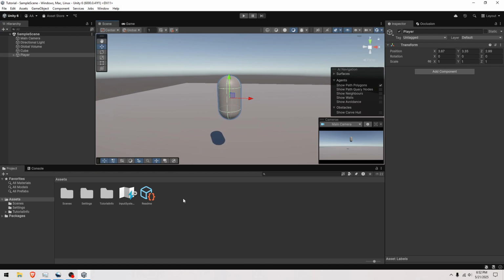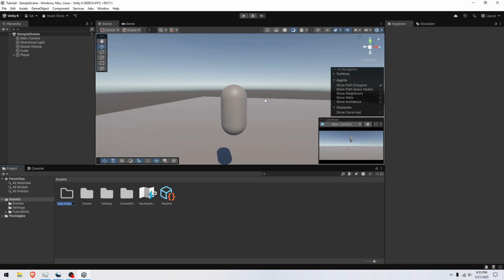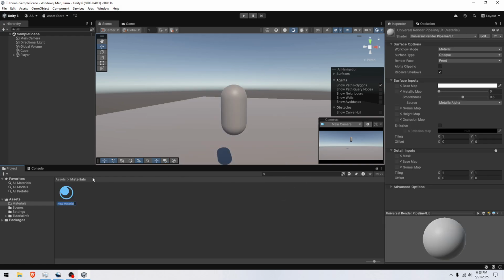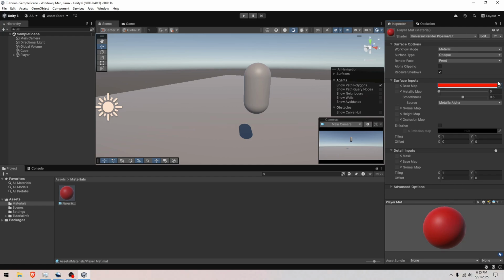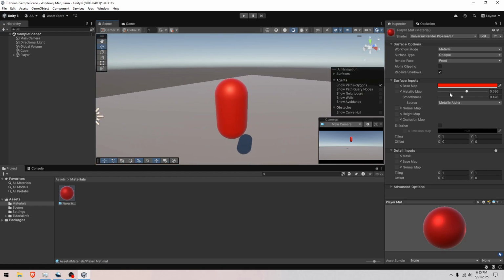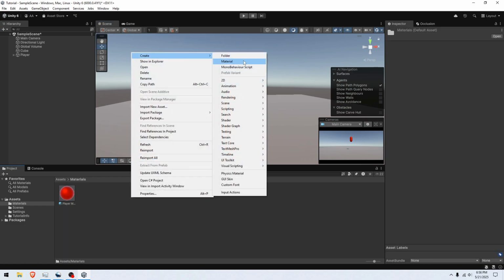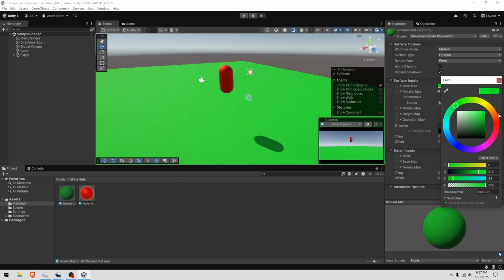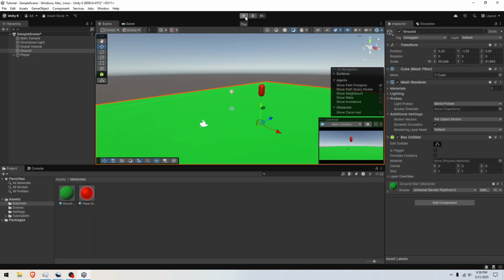Unity beginner course part: 2 Materials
Talking about materials and how to use them in unity
part 2 of my unity course